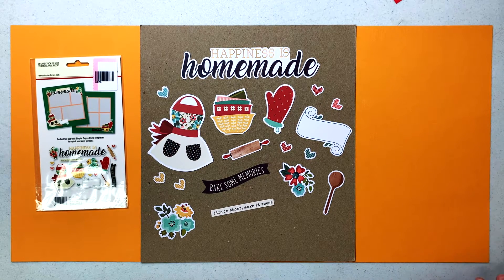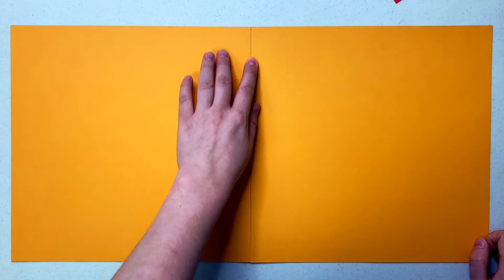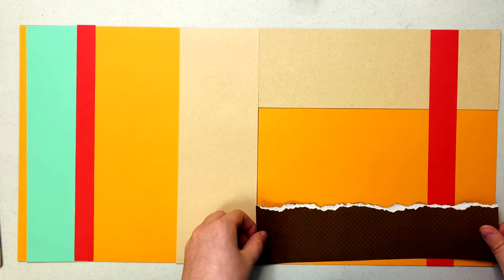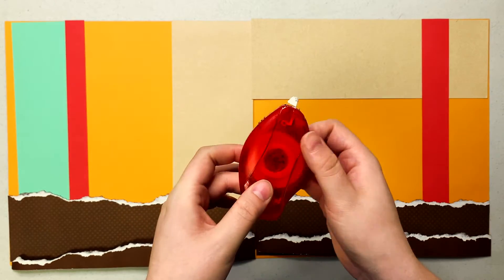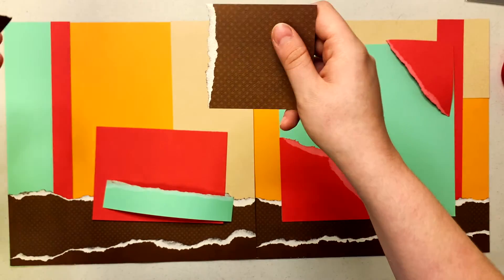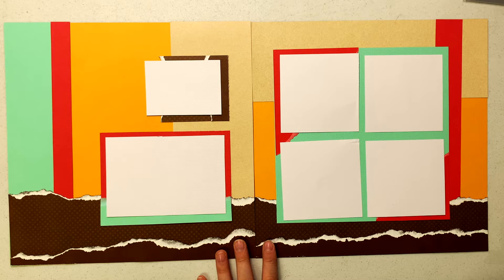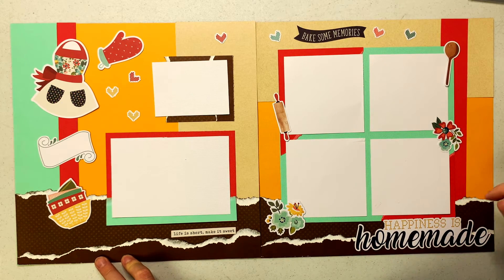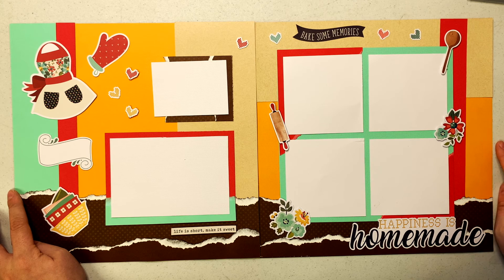Homemade Layout Using Simple Stories Page Pieces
Join Carly for a fun way to use Simple Stories Homemade Page Pieces! Carly will show you a great way to make a layout through paper ripping using bright, warm colors.